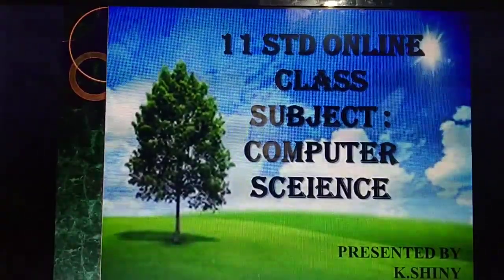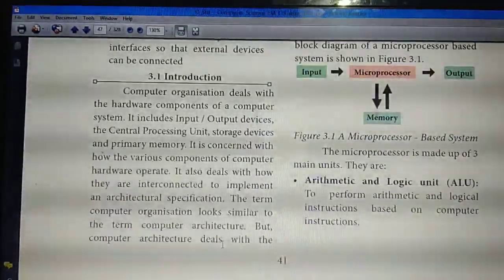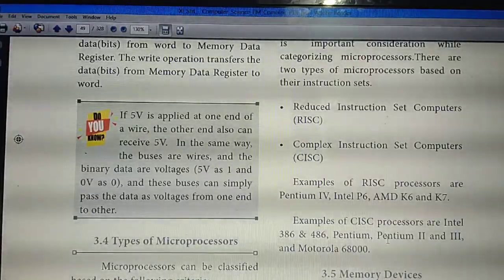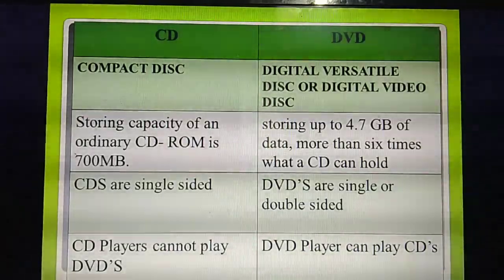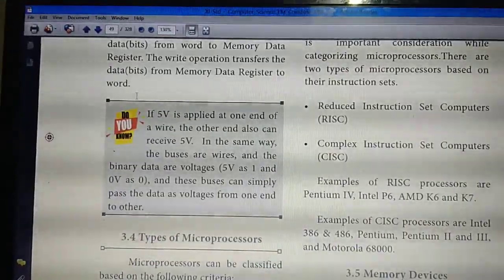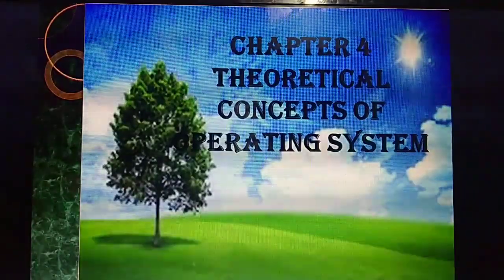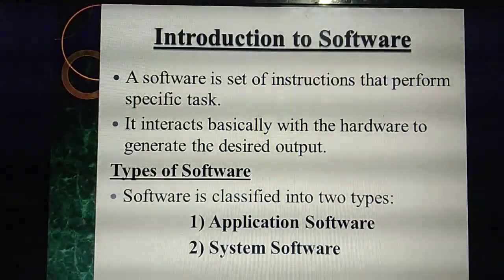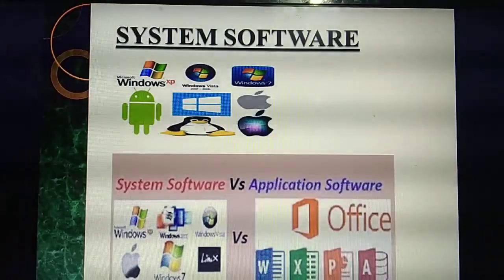Grade XI - CSC || Software Introduction || Online Class, Bethlahem Matric School.